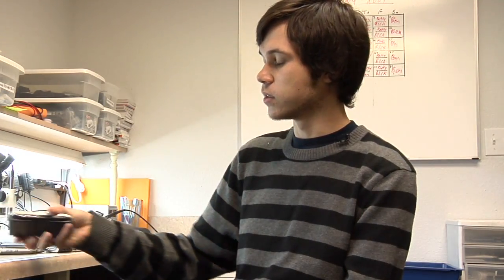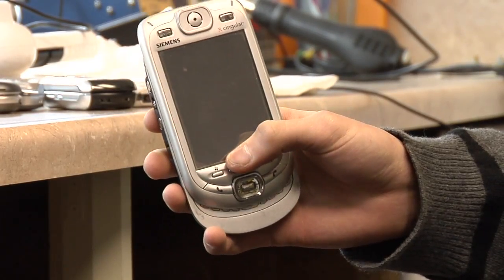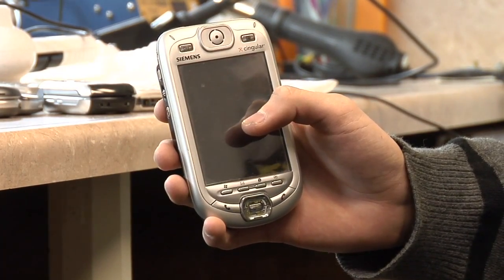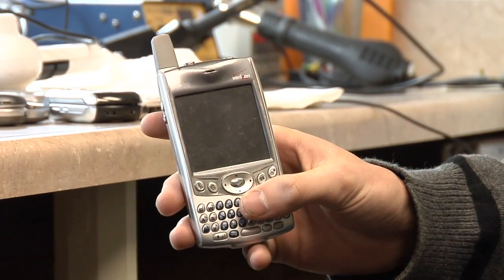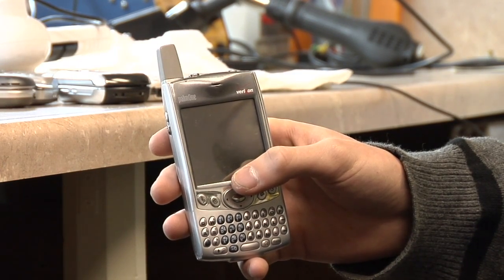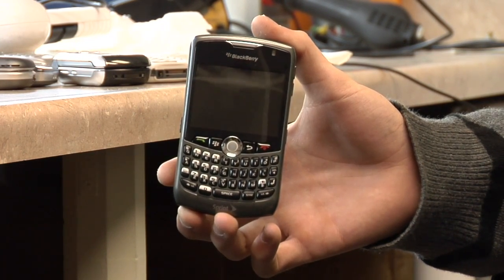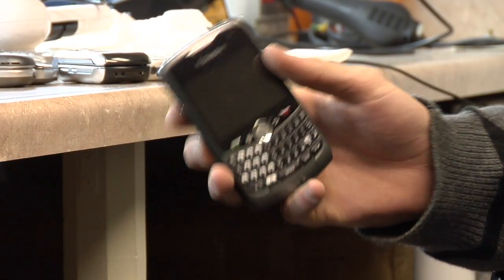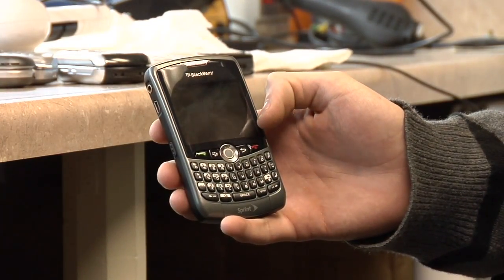Cell Phones Tips : What Is a Smartphone?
A smartphone is a cell phone that has more capabilities than a typical phone, such as Web browsing, full keyboards and e-mail. Check out different smartphones, such as pocket PCs, Palm Treos or Blackberries, with information from the store manager of a cell phone broker in this free video on cell phones.